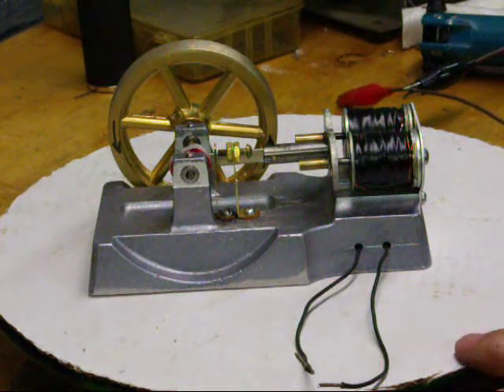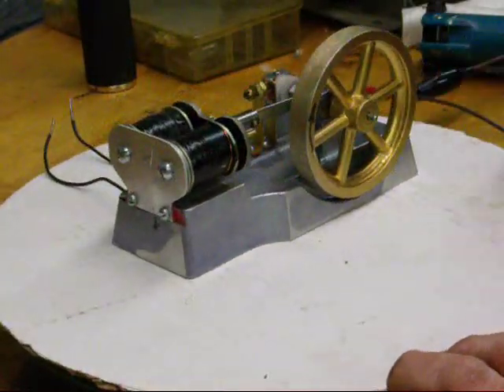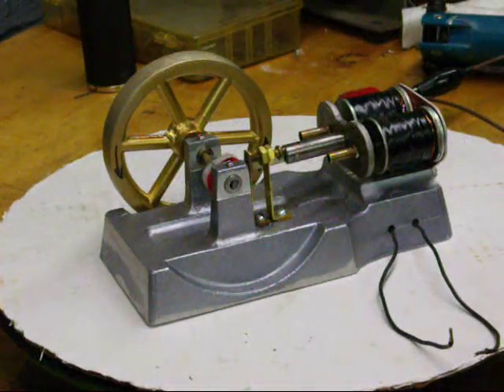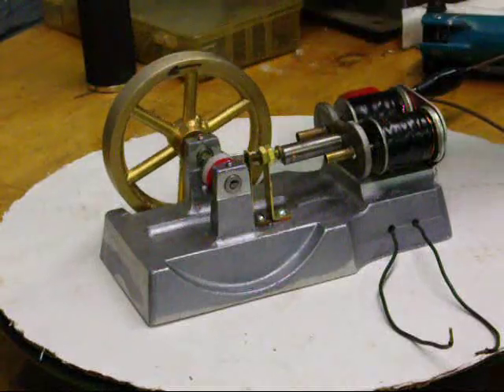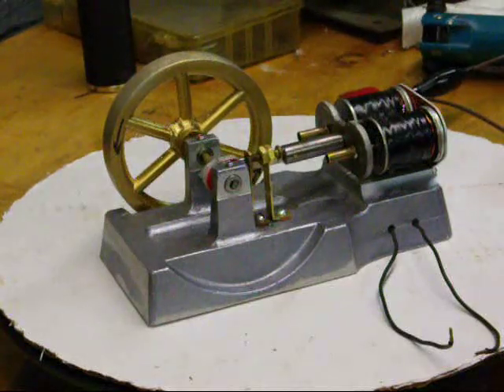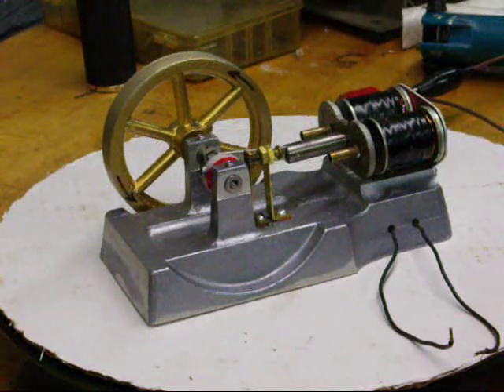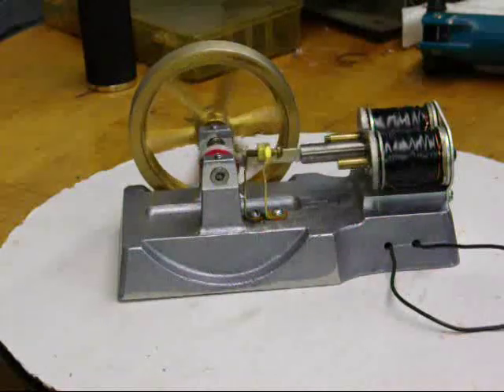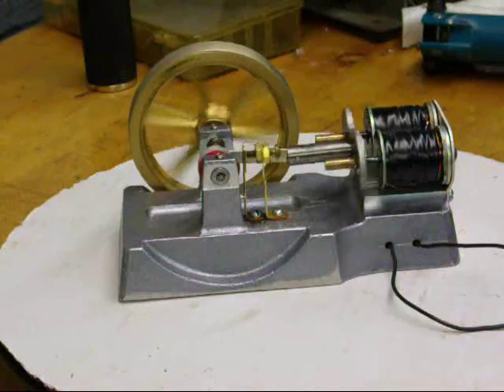ELECTRO MAGNET COIL ENGINE (motor) #3 Tubalcain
Electric coil motor, 26 Ga. wire, coils connected in series, 3" flywheel, runs on 9.9 volt Makita battery.